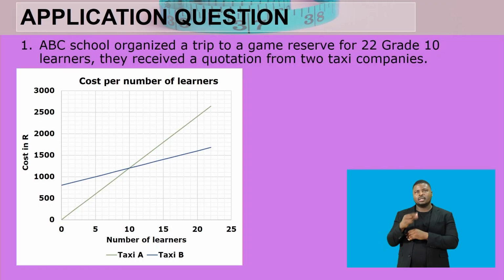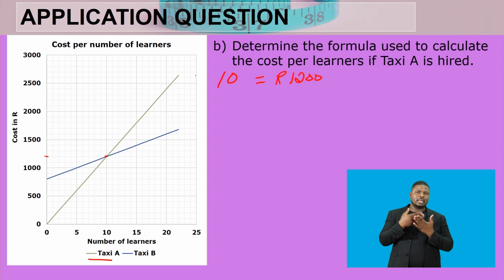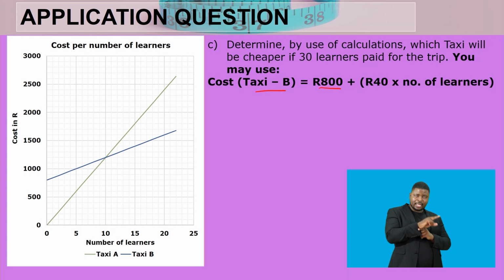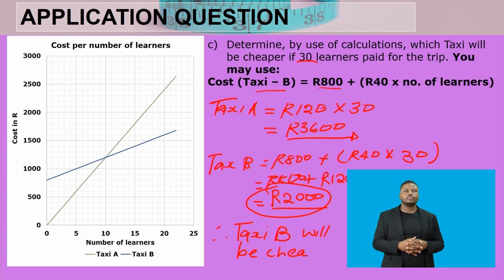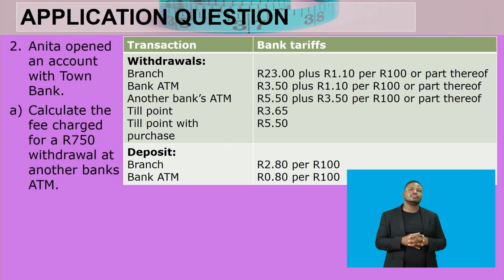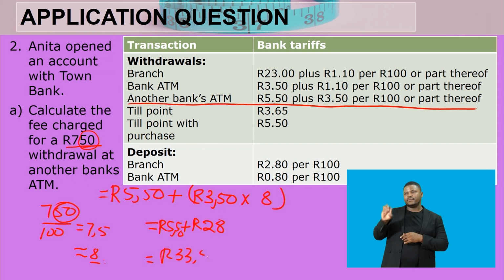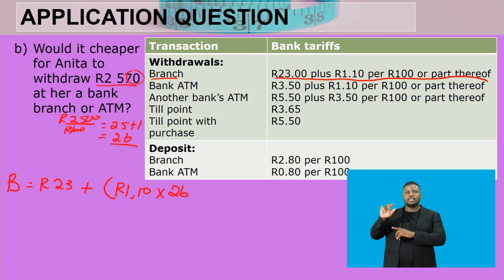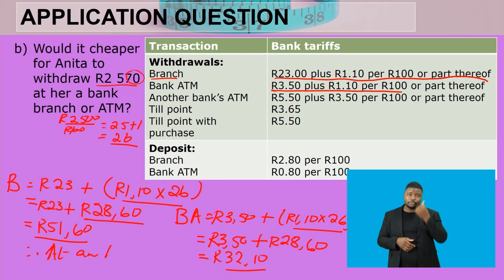Maths Literacy Grade 10 Bank and Transport Tariffs Video 2 Segment 2